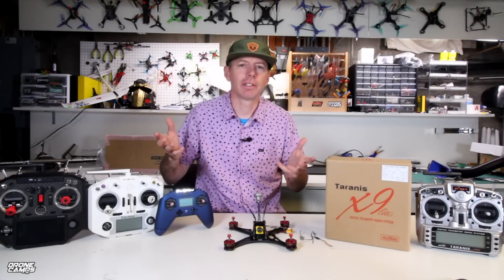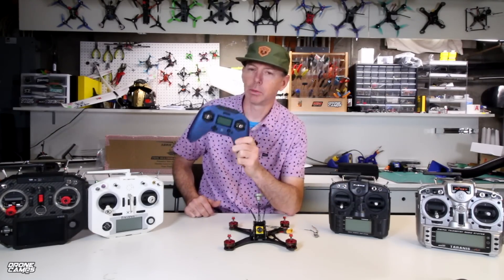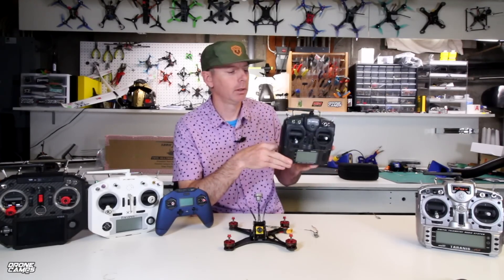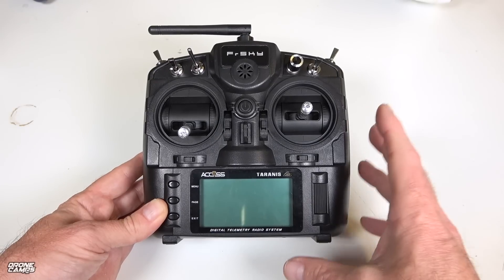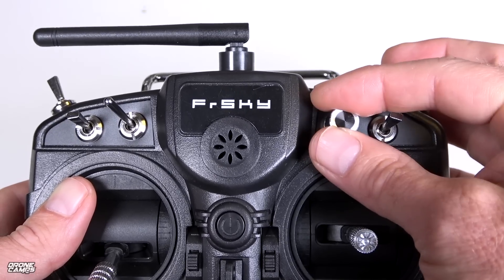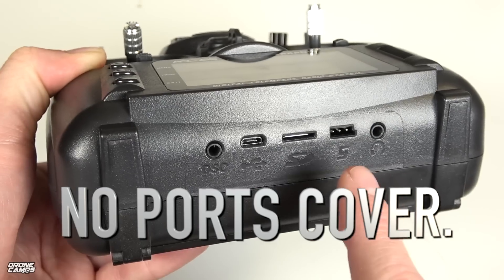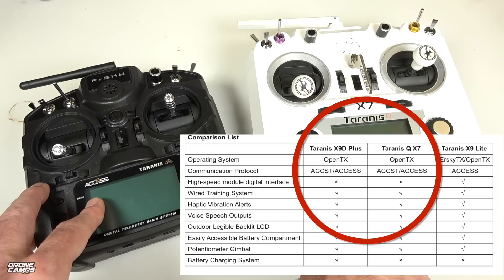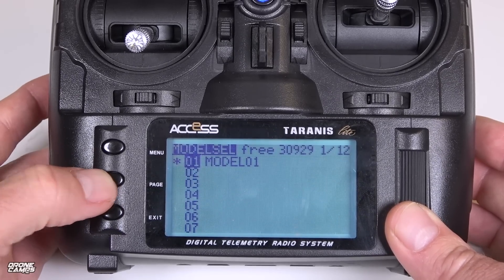FrSky Taranis X9 Lite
Hands on review of the Taranis X9 Lite Radio.

LIVE STREAMS Include :
- Build videos
- Bench time
- Tutorials
- Fpv Road Trips
- Member chat
- Flying Sessions
- Video Vault
- Chat Badges